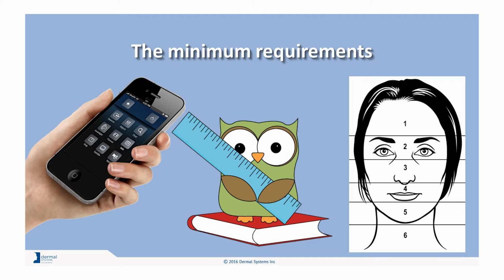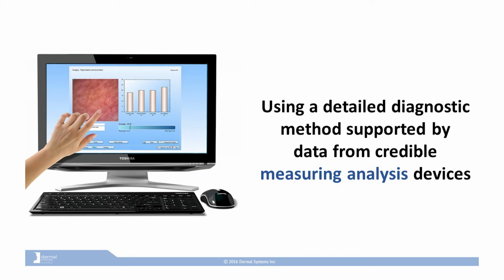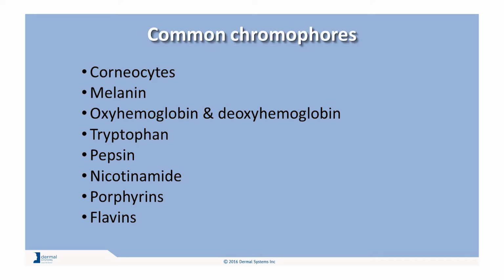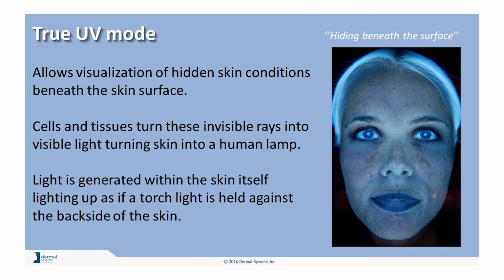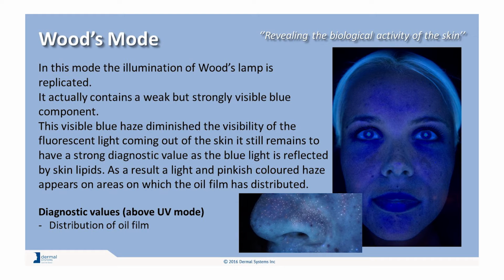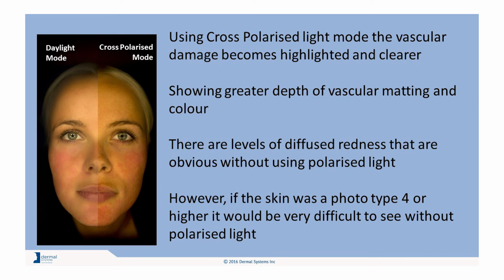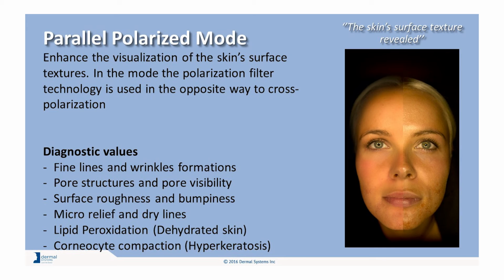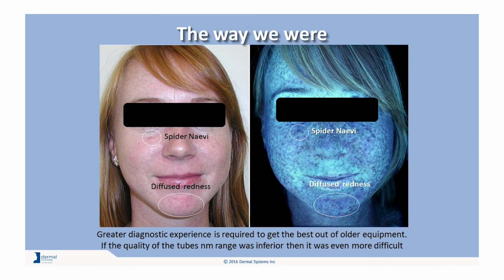Skin Science with René | Diagnostic Devices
Diagnostic devices can be a game changer for your business. It sets a professional and scientific standard demonstrating to clients that the end result is at the core of the skin correction work you do.

It gives you adequate information to recommend the right product and treatment plans to your clients, and clearly communicates to clients what their role is in achieving the desired outcomes. Diagnostic devices also enables us to measure treatment progress.

Learn more, and see the benefits it can add for you.